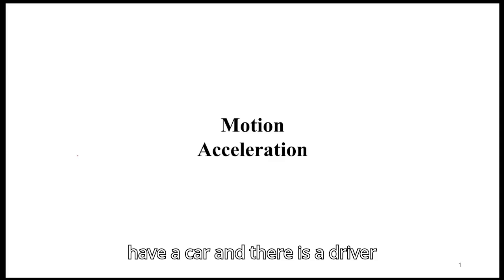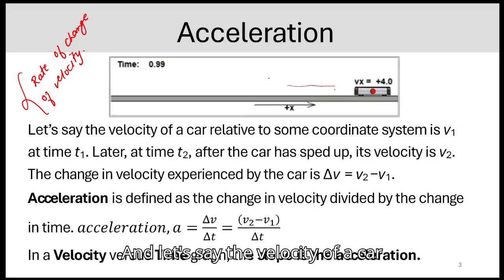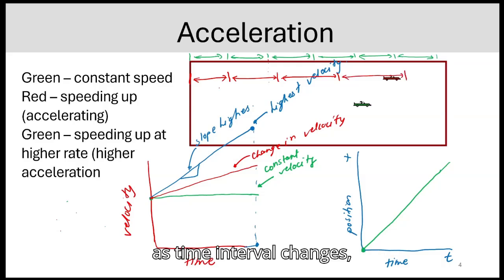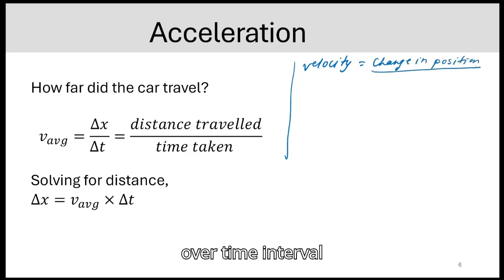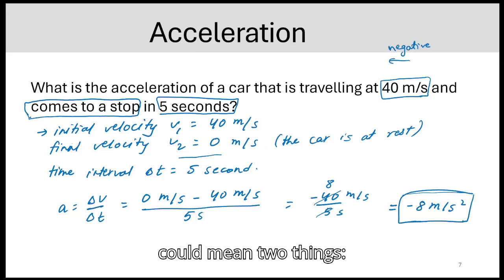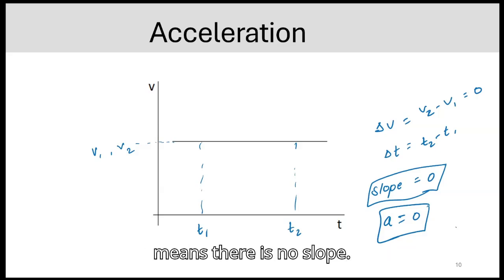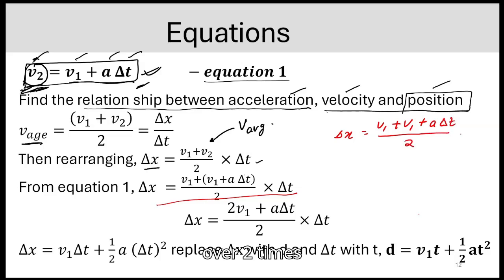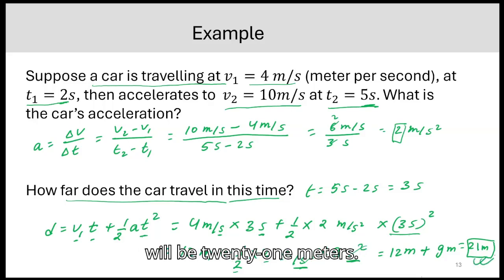Chapter 2 Acceleration